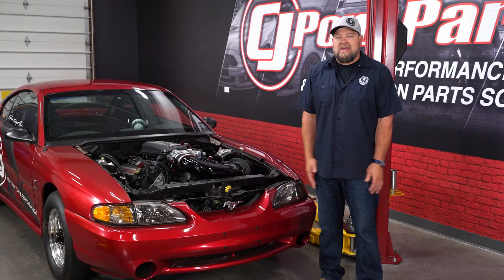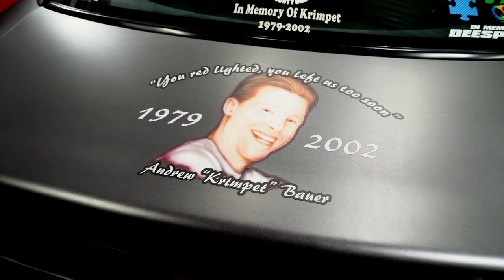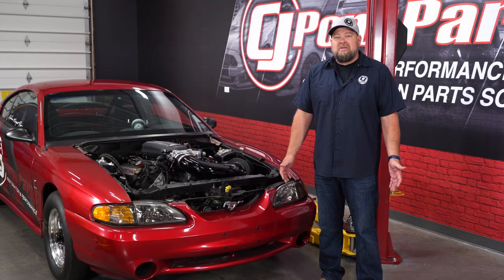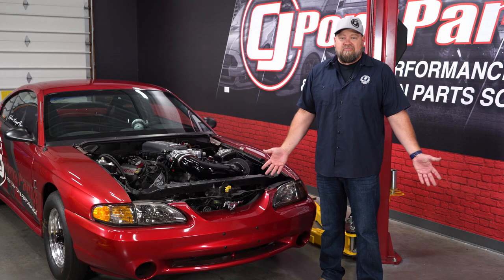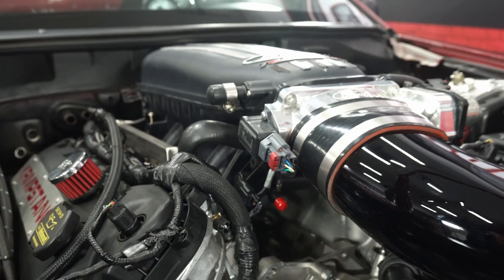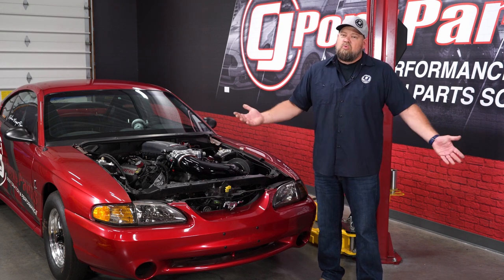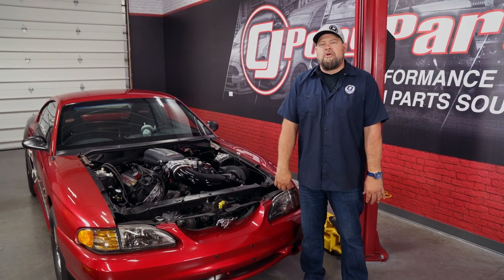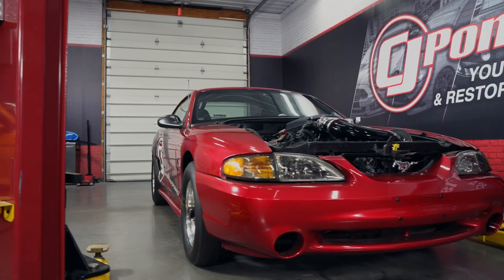Project Krimpstang July 2020 Update | Plans Have Changed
With everything going on in 2020, previous plans for Krimpstang have changed. Bill gives us an update and what he has planned for his mustang moving forward.